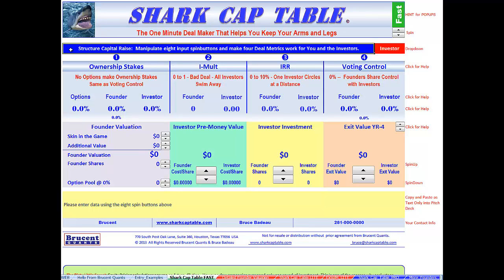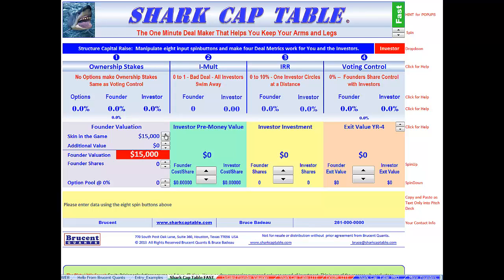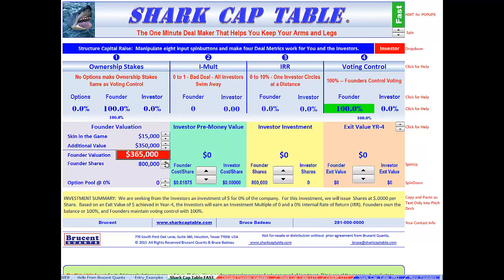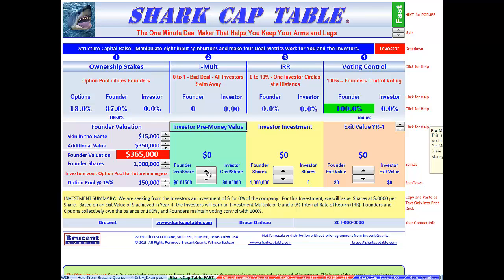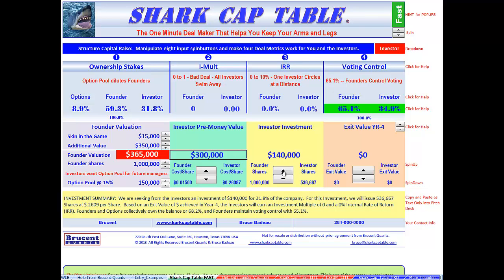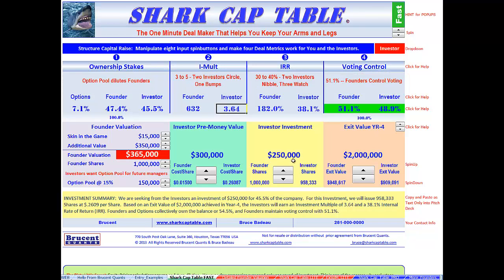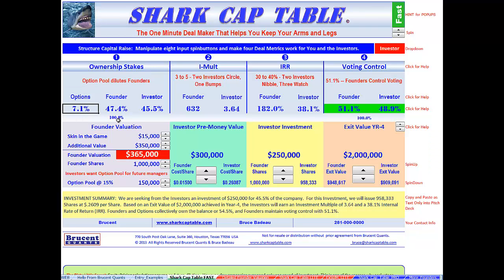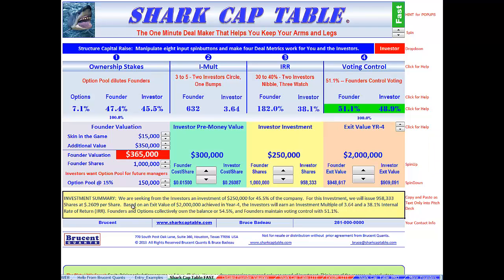Shark Cap Table FAST - with Option Pool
A FAST Deal Making Capitalization Table that automatically generates a stand and deliver pitch and a one page summary. Includes Royalties as a strategy to reduce Investor Ownership without reducing the Investment Return.